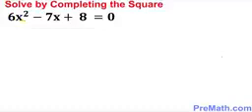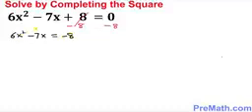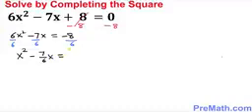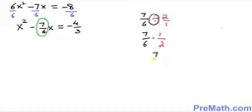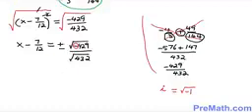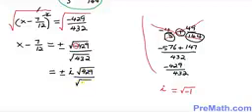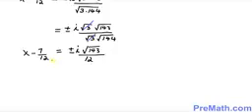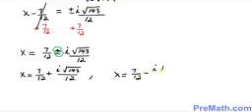Maths form 2 kafaideyso